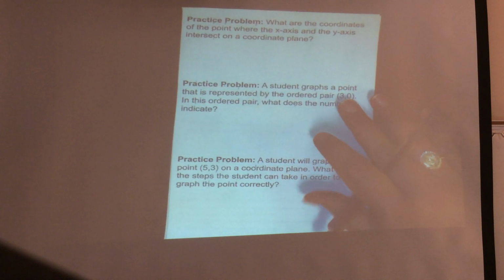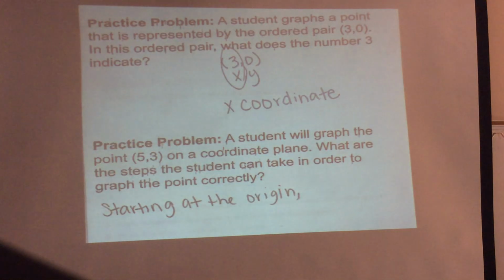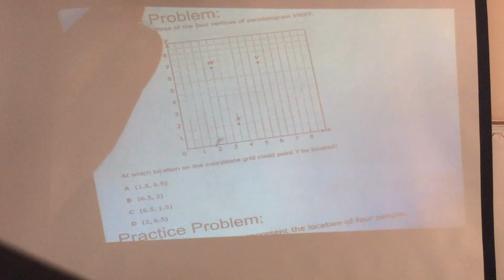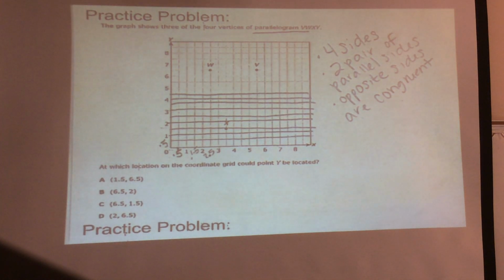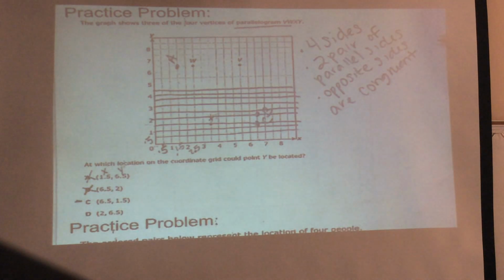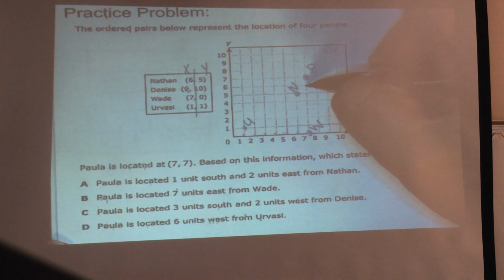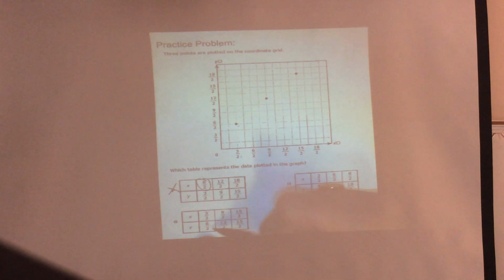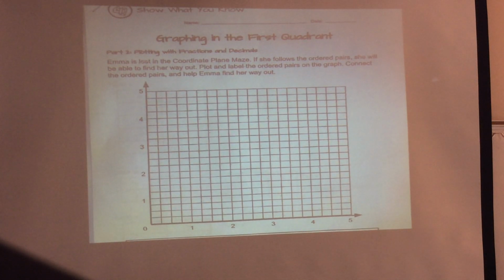Coordinate Plane Practice Problems 1, 2 & 3